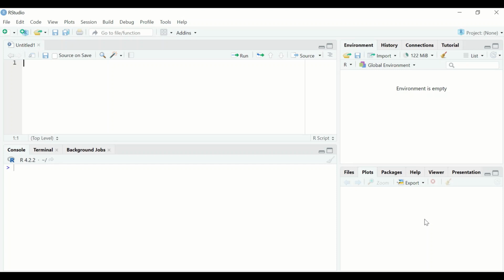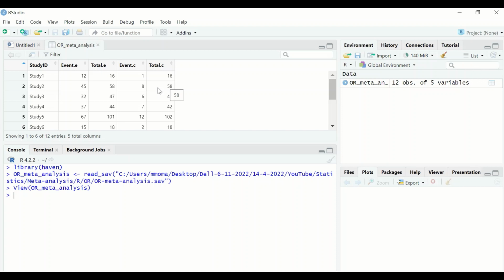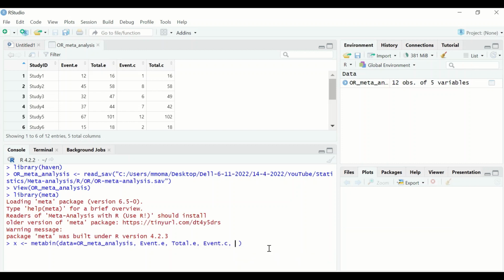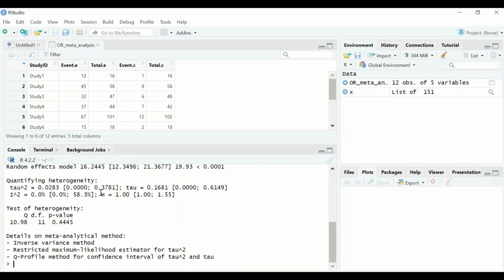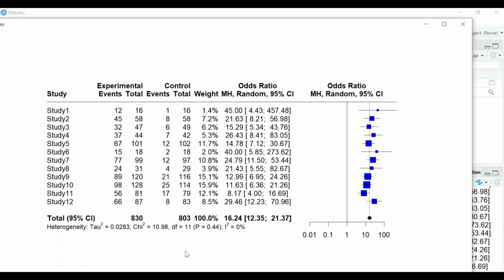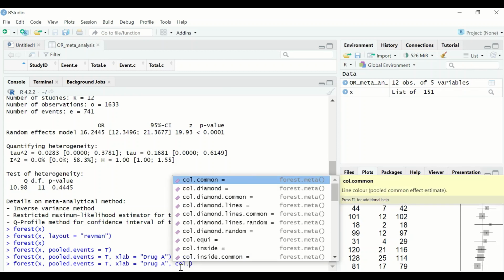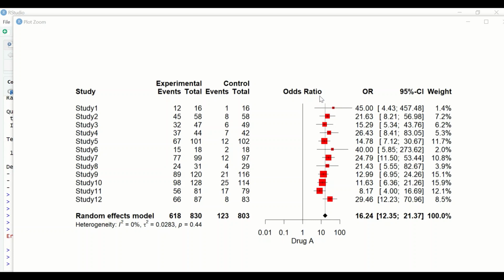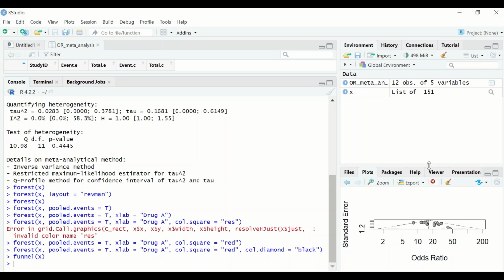Binary outcome meta analysis odds ratio funnel and forest plot in R statistics